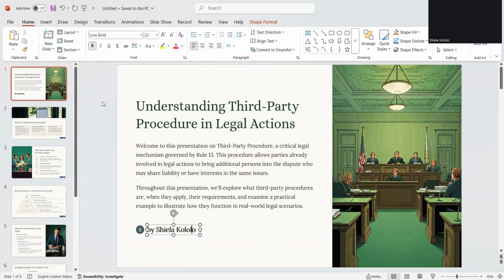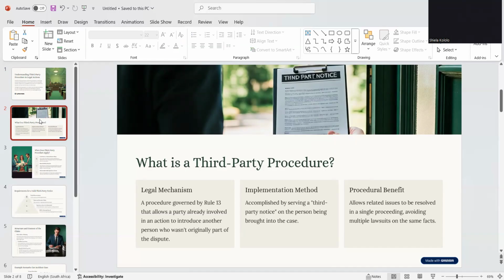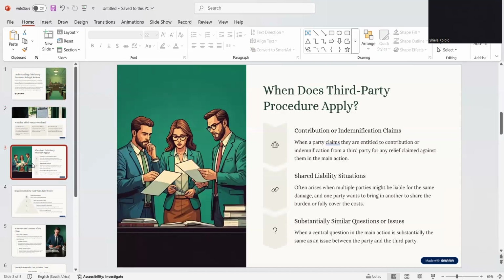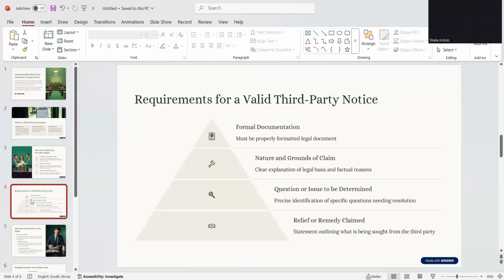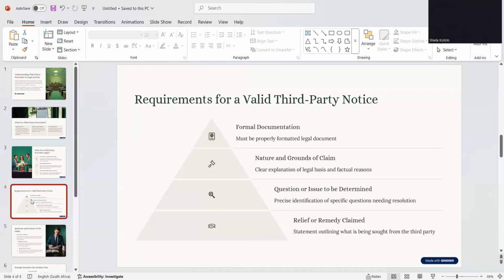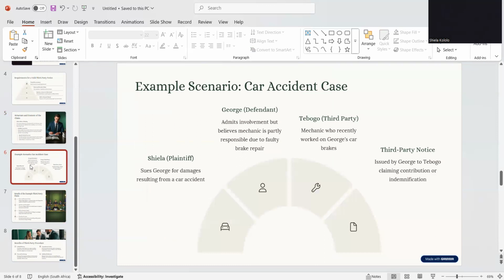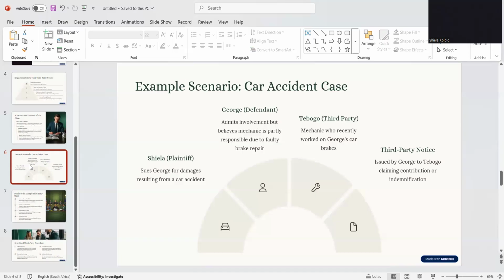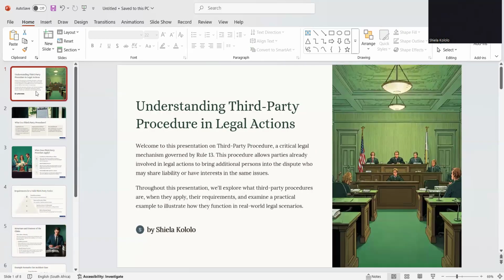Third party procedure High Court Practice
High Court Practice